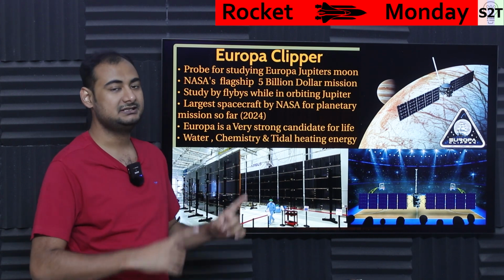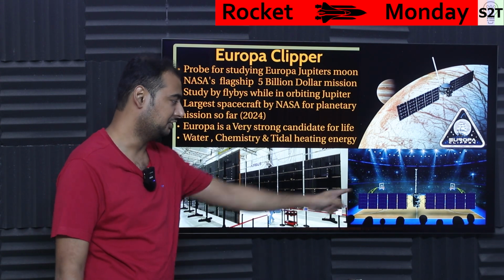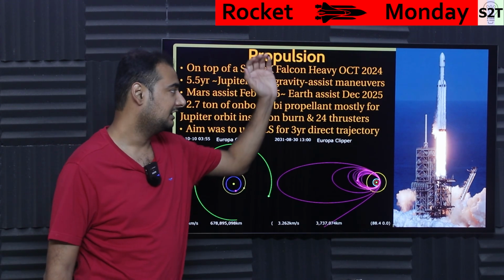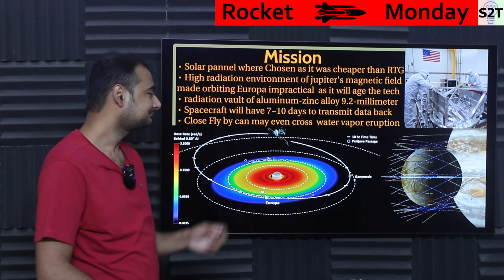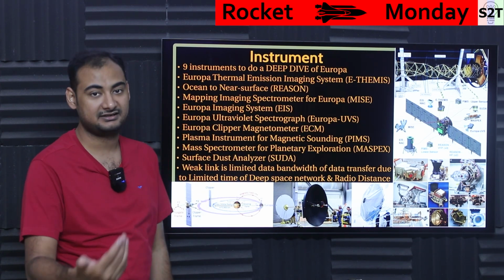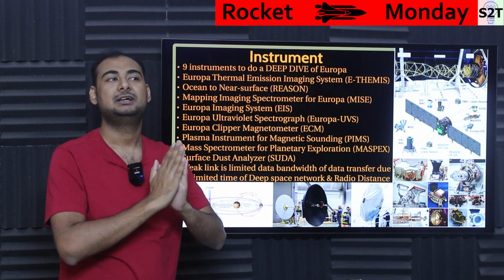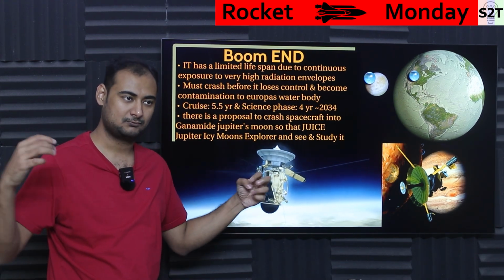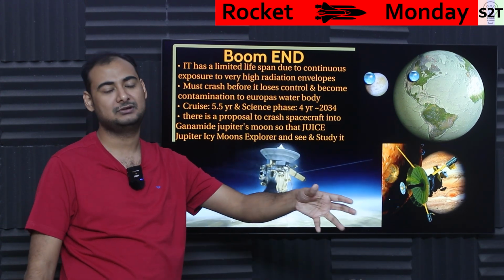NASA Europa Clipper Explained {Rocket Monday}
Instagram             hellyork

How Do You Deliver a 7,000-Pound Spacecraft?

00:00 Intro
00:09 Europa Clipper
03:09 Propulsion
06:10 Mission
10:29 Instrument
16:33 Boom END
20:24 Thank YOU